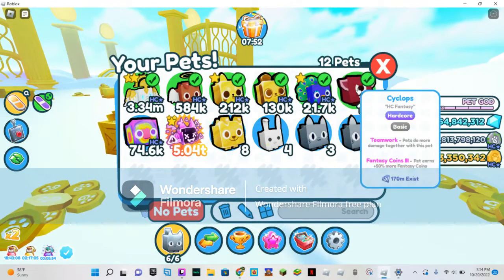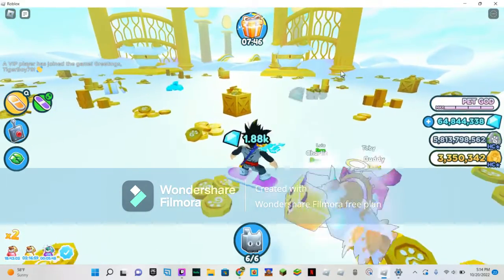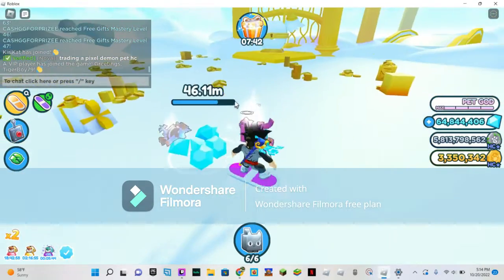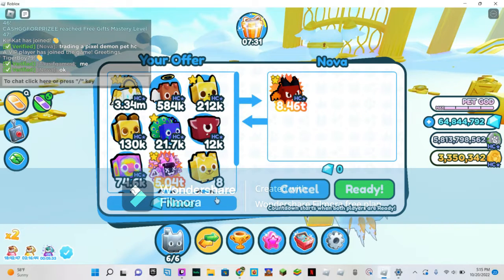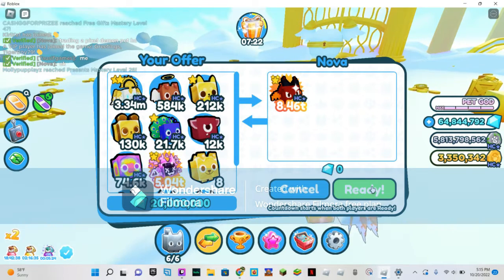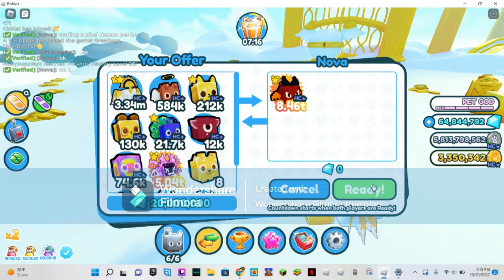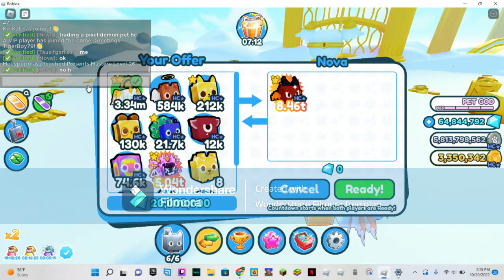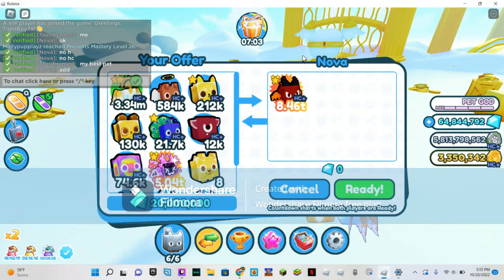how to get diamonds fast Pet Simulator X!